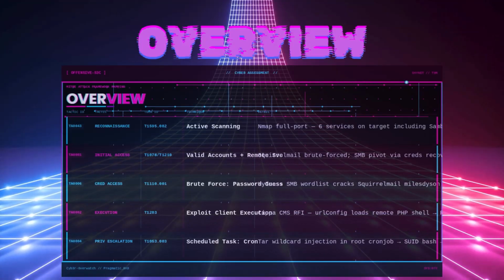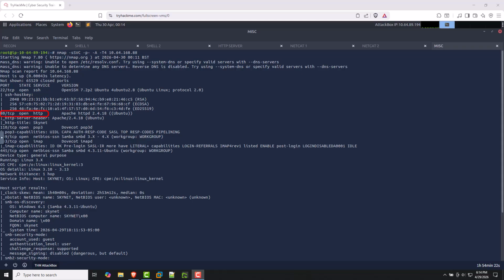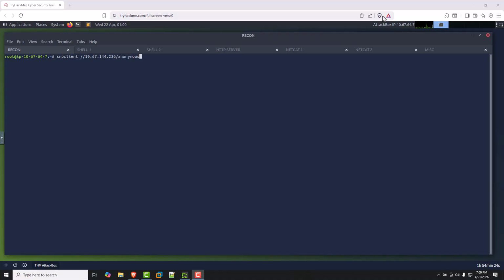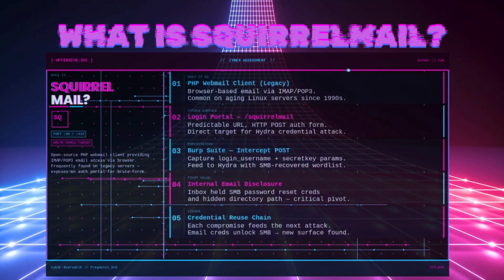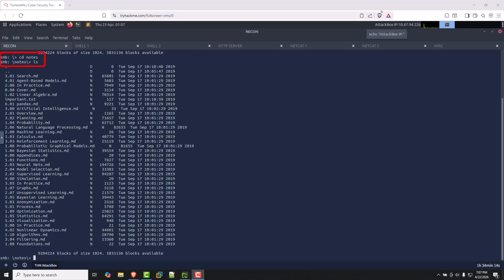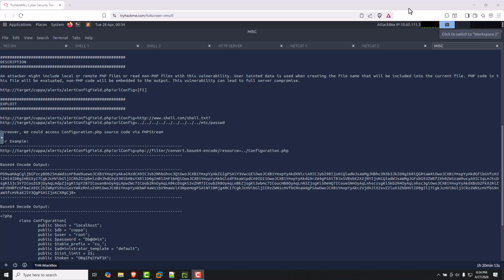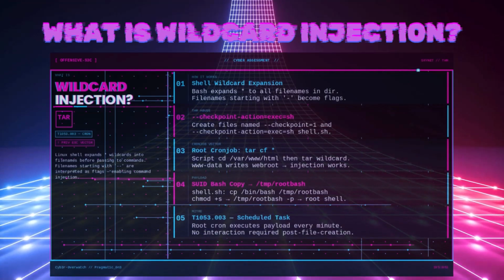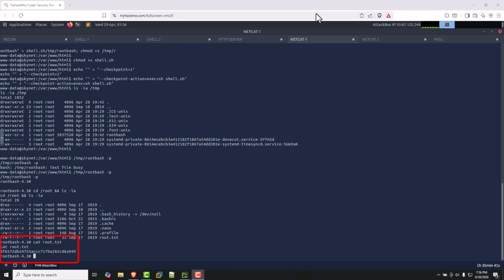Offensive-S3c: Skynet - THM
In this video I'll cover the complete attack lifecycle: reconnaissance, enumeration, exploitation, and post-exploitation. Specifically, I'll perform port scanning, SMB enumeration, web content discovery, credential brute-forcing against a webmail client, Remote File Inclusion, and privilege escalation via a misconfigured cronjob.

Also for more free content please regularly check back

Pragmat1c_0n3@Cyb3r-0verwatch:~/Website$ cat file.txt
Check cyb3r-0verwatch.com regularly for new content.